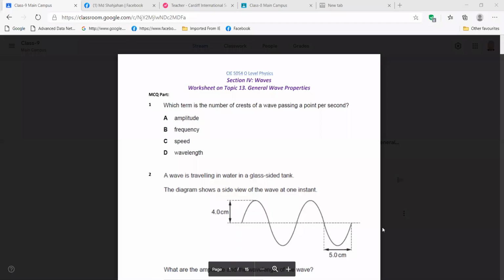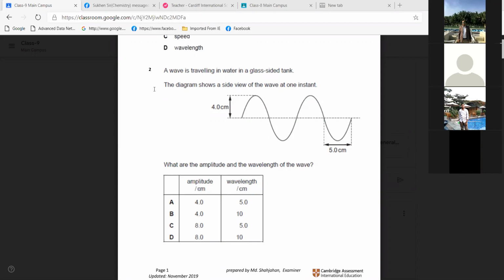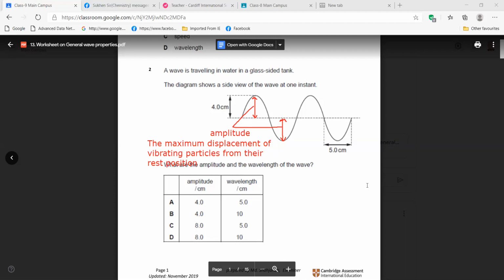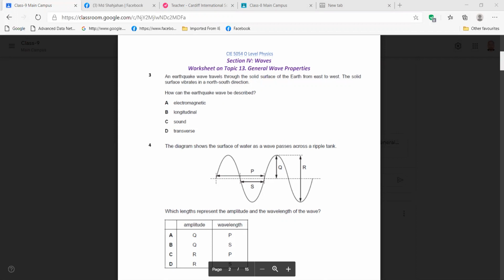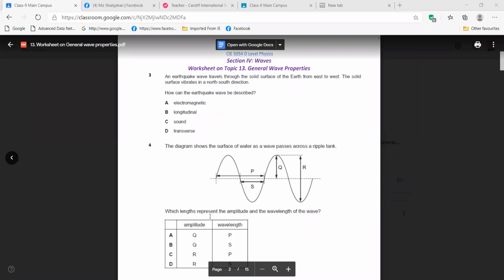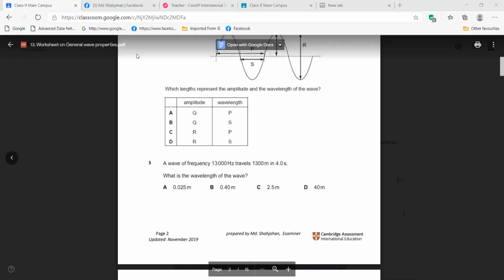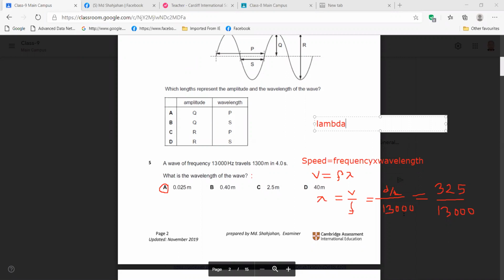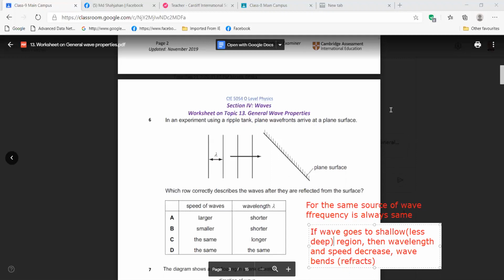Class IX Physics CISD 24 09 2020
Solving Worksheet on Topic 13 (MCQ 1-6)